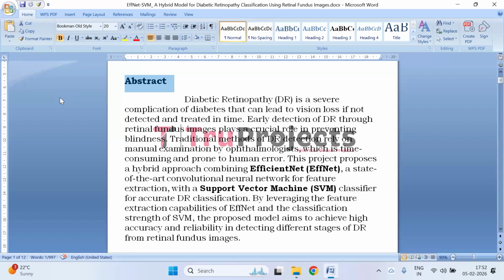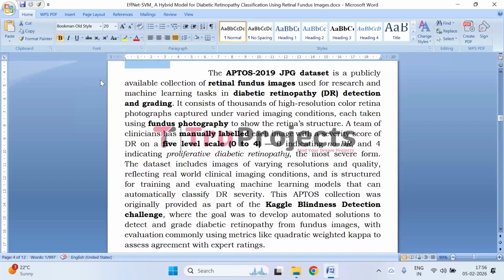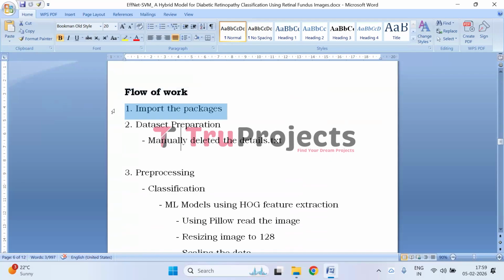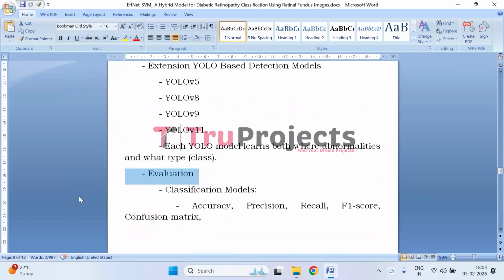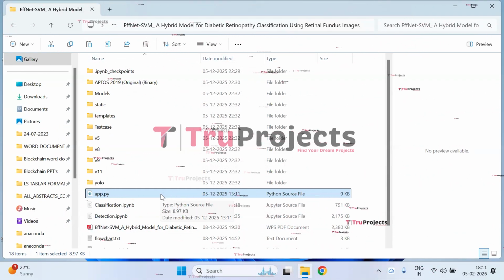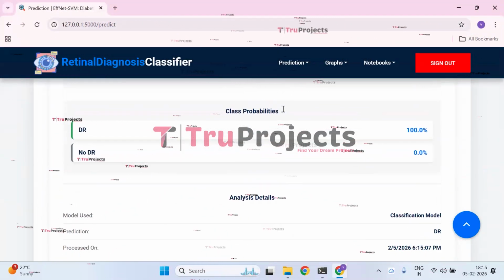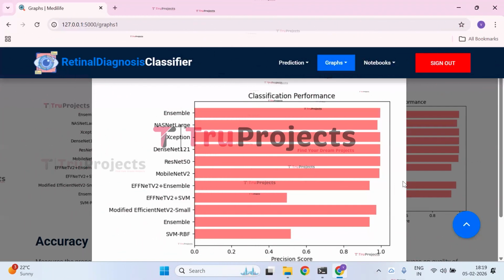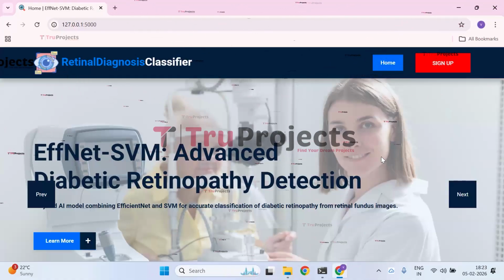EffNet SVM A Hybrid Model for Diabetic Retinopathy Classification Using Retinal Fundus Images